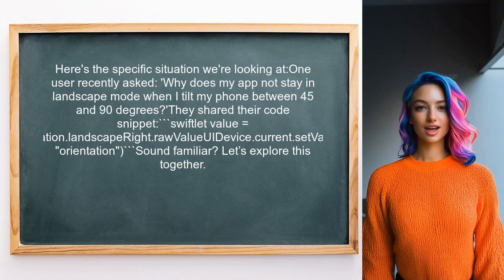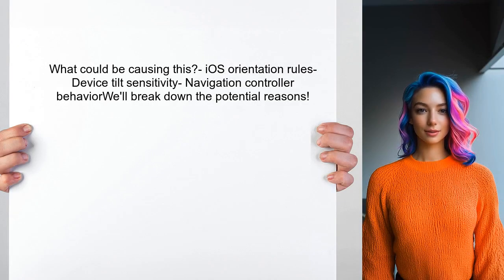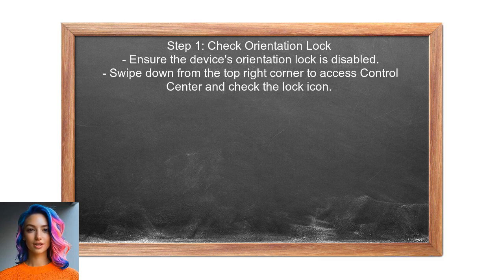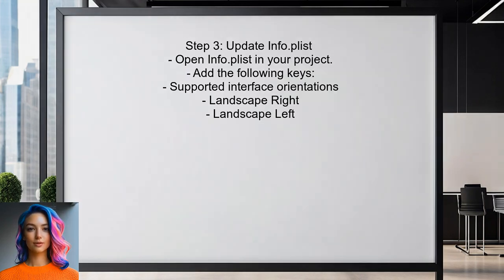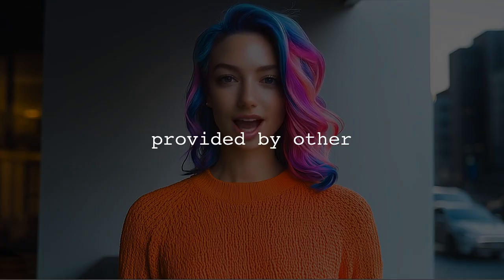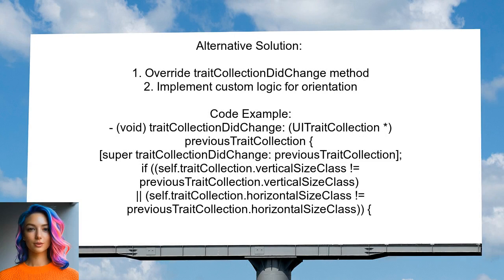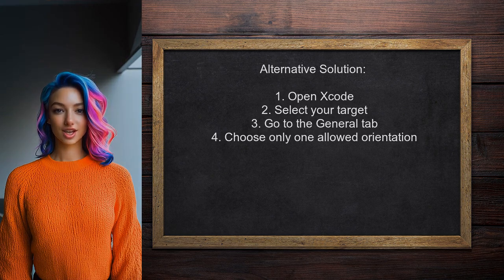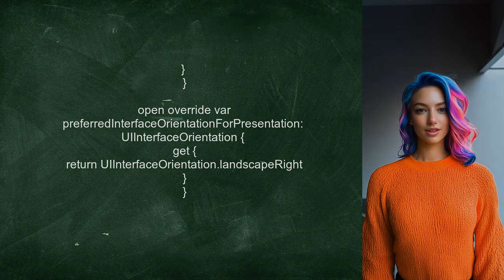UIDevice.current.setValue Orientation Issue in Landscape Mode Explained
In this video, we dive into the nuances of handling device orientation in iOS development, specifically focusing on the `UIDevice.current.setValue` method and its behavior in landscape mode. If you've encountered issues with orientation changes not behaving as expected, you're not alone. Join us as we break down the common pitfalls and provide clear explanations to help you navigate these challenges effectively.

Today's Topic: UIDevice.current.setValue Orientation Issue in Landscape Mode Explained

Related to